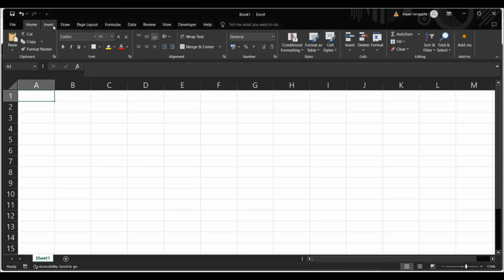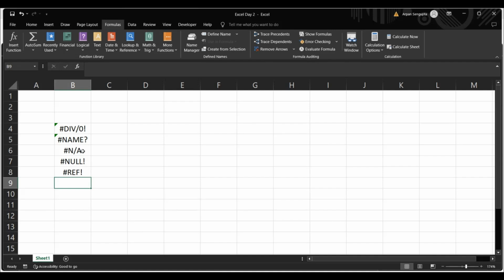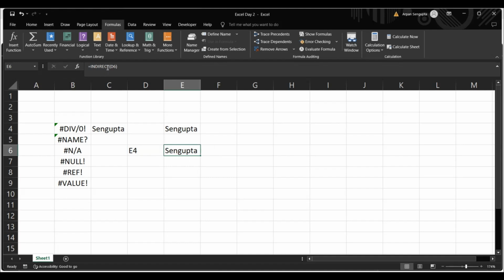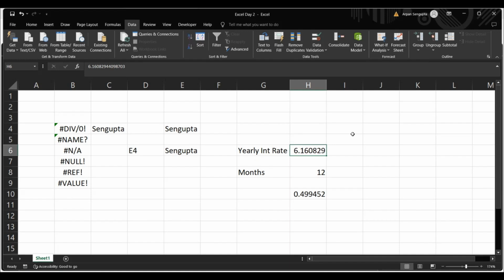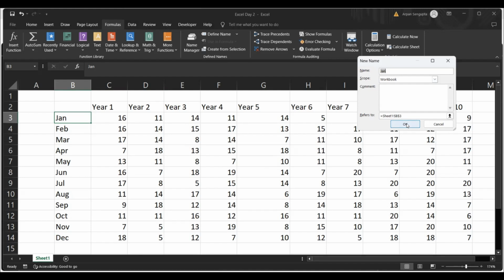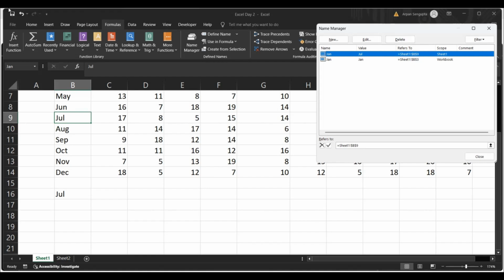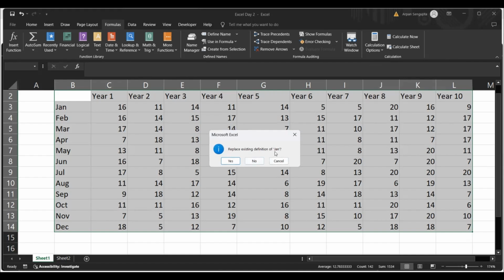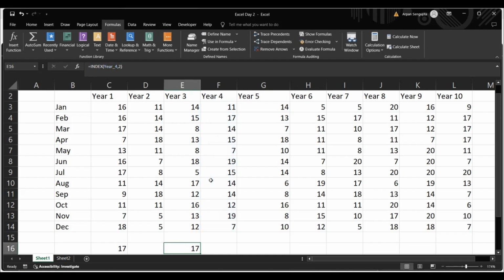Excel Chapter 2 || Names || Part 1